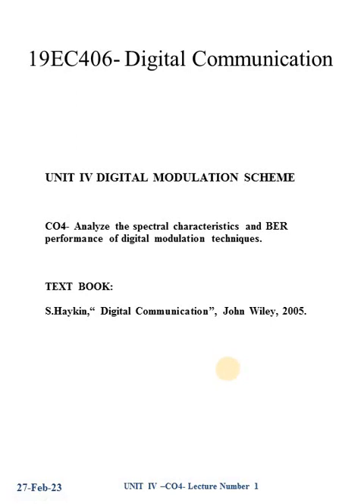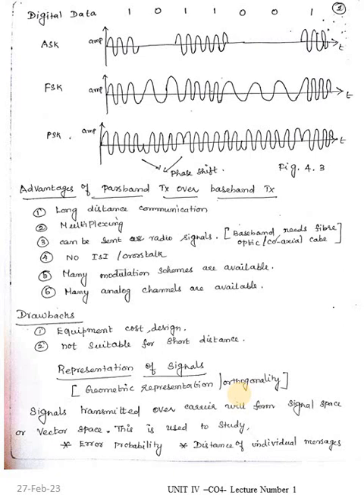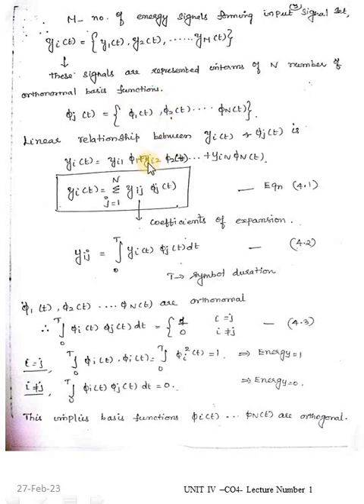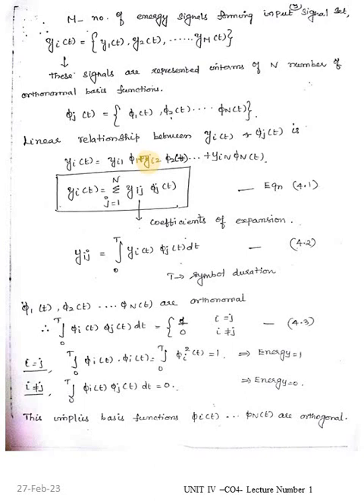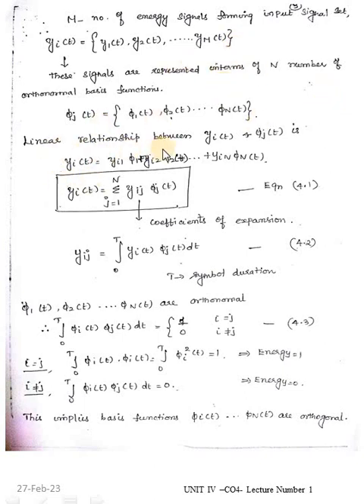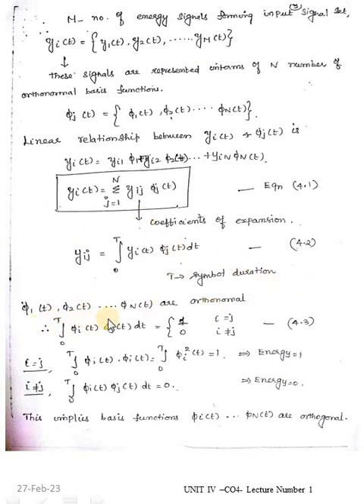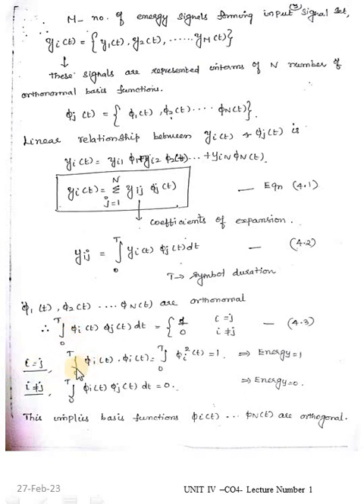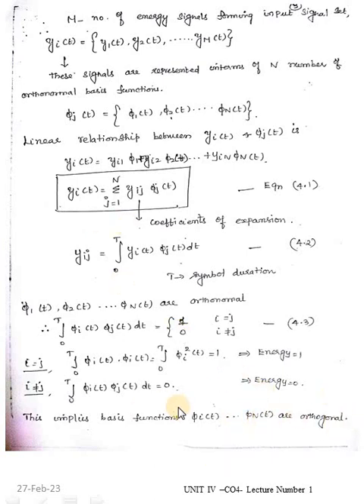Geometric representation of signals